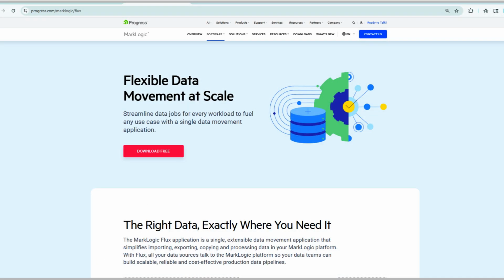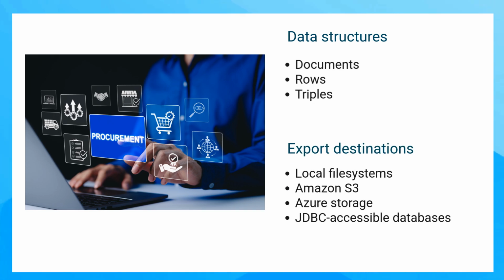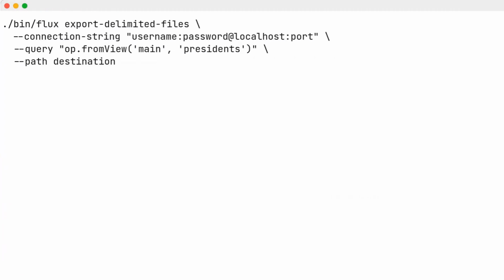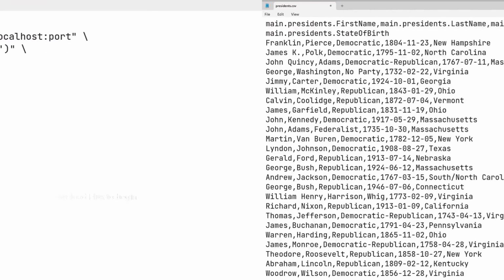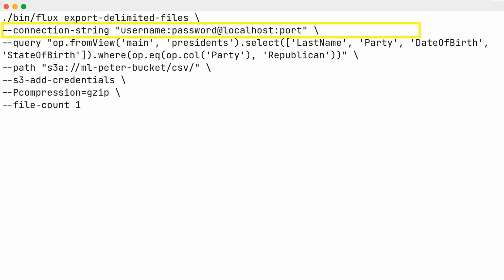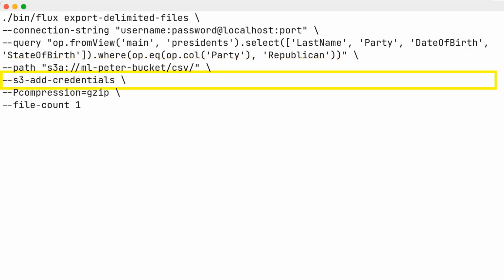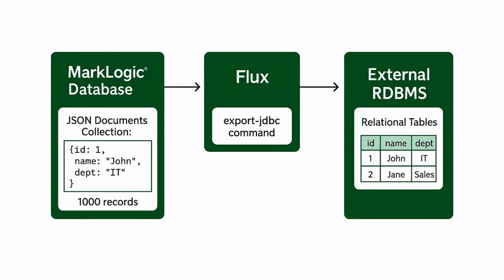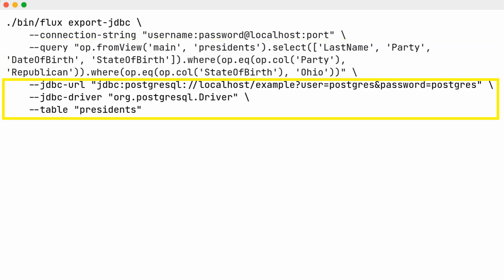Export Data with MarkLogic Flux 1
With MarkLogic Flux, you can quickly export documents, rows, and triples from MarkLogic into a variety of destinations like local filesystems, Amazon S3, Azure storage, JDBC-accessible databases, and many more.

You can download MarkLogic and MarkLogic Flux for free.